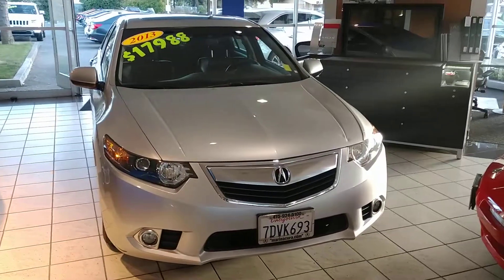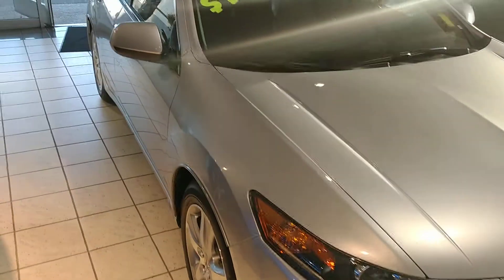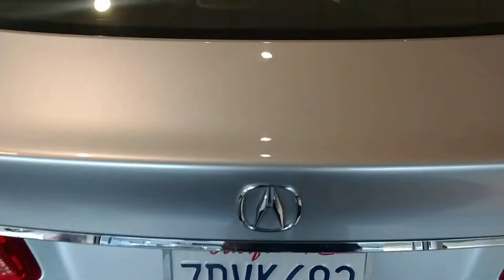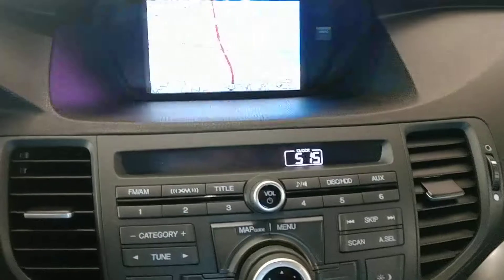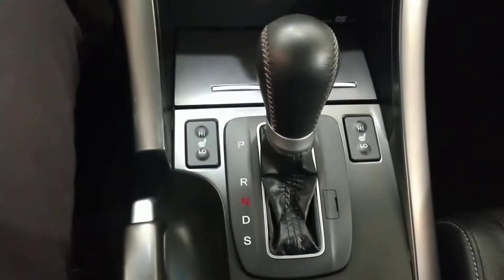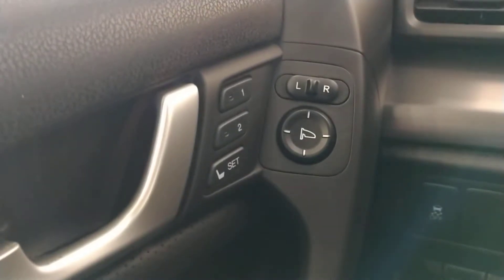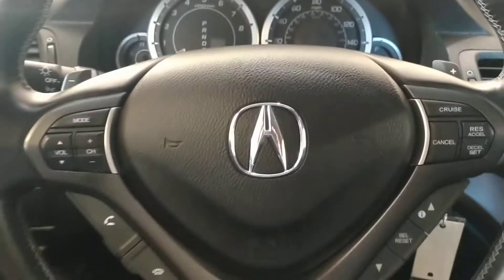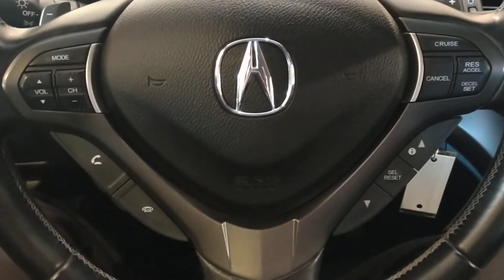2013 Acura TSX 5-Speed Automatic with Technology Package Stock # 19342 MS